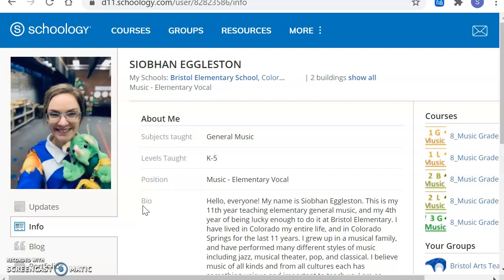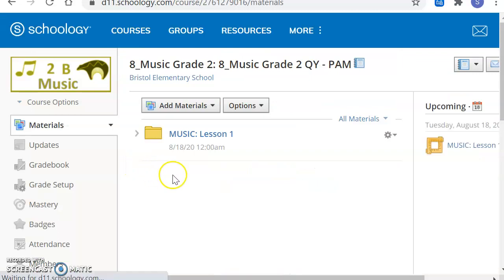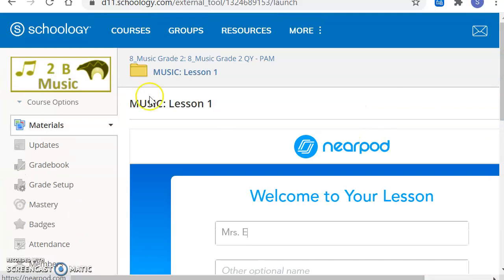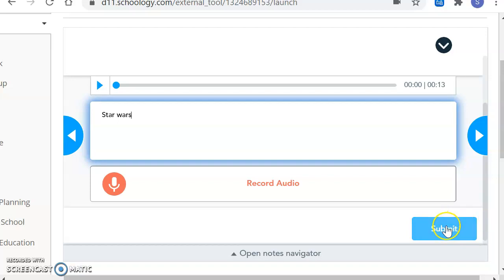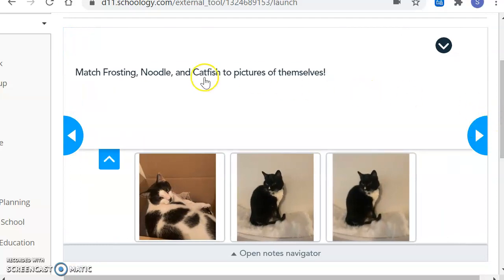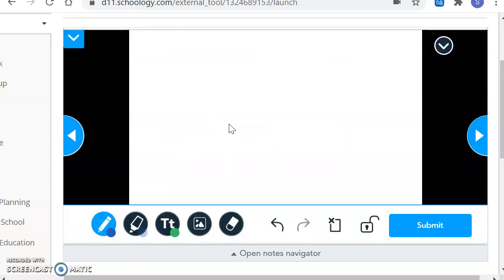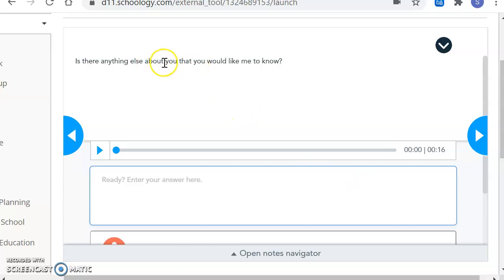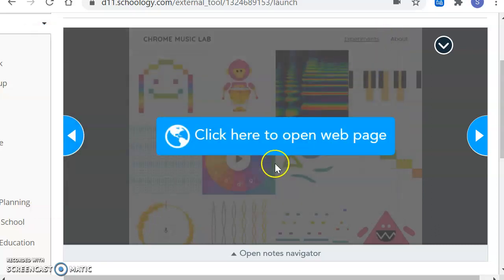Bristol Lesson 1 Nearpod Walkthrough